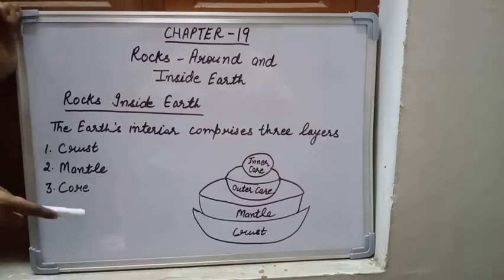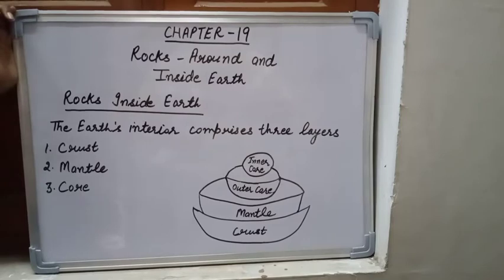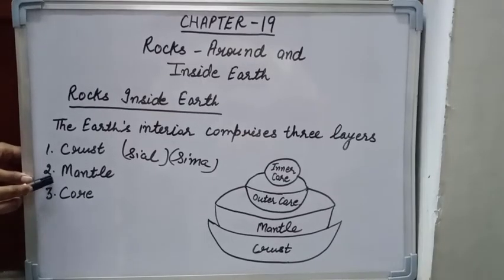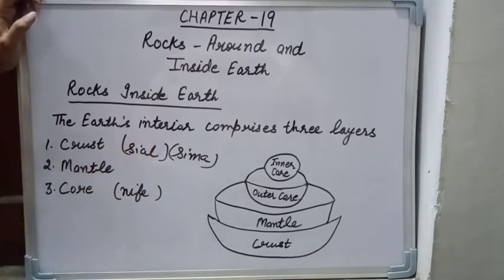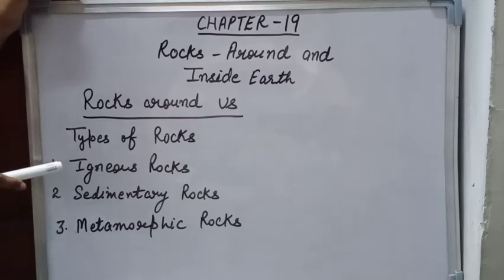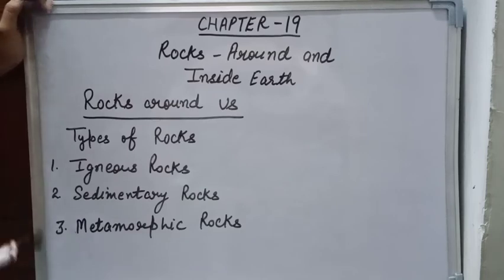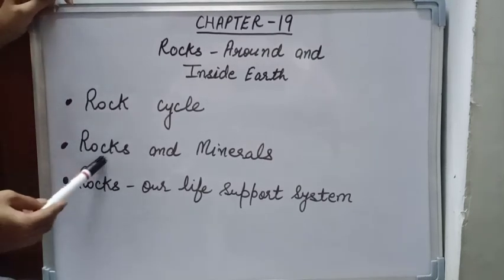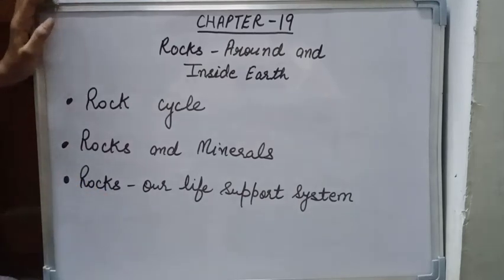Chapter-19 geography class -7th (Rocks- around and inside earth)